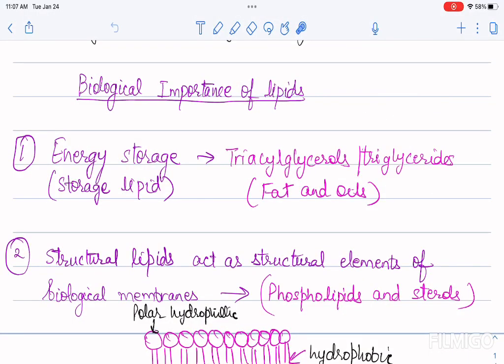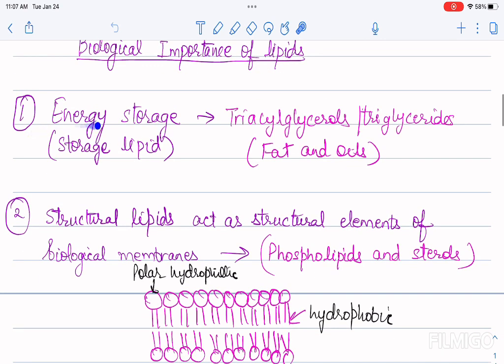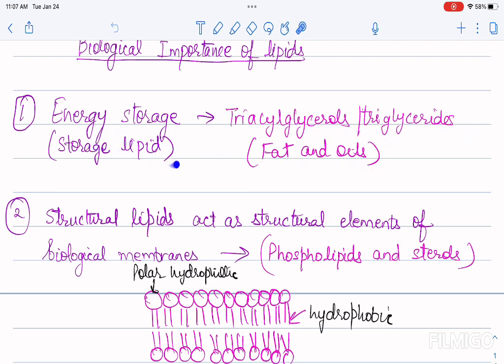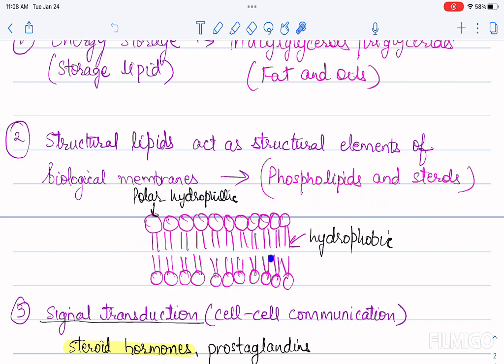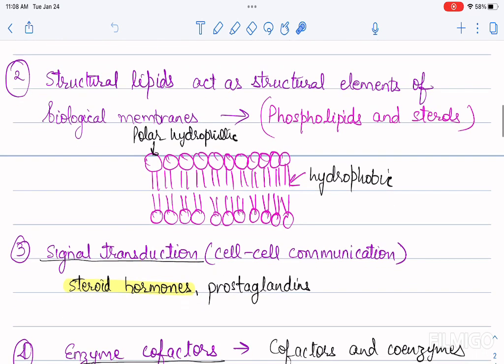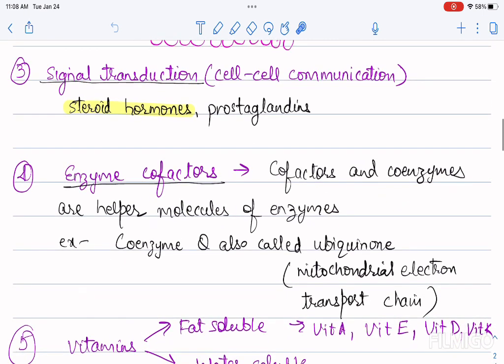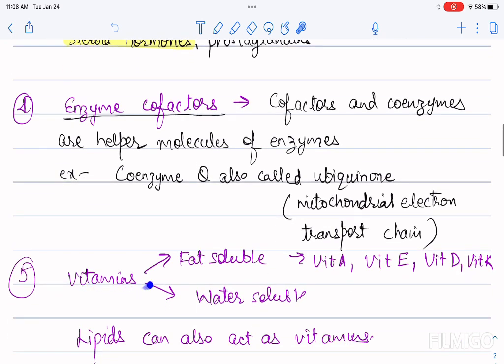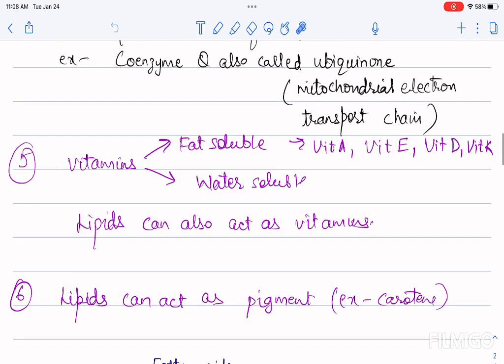biological significance of lipids. Quick notes for mcatprep